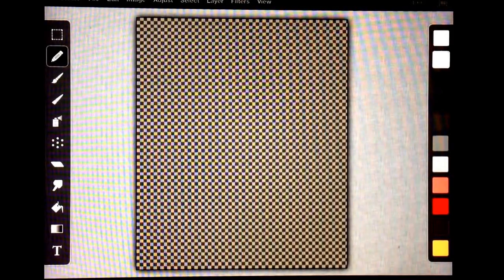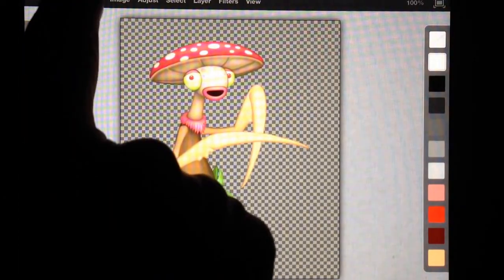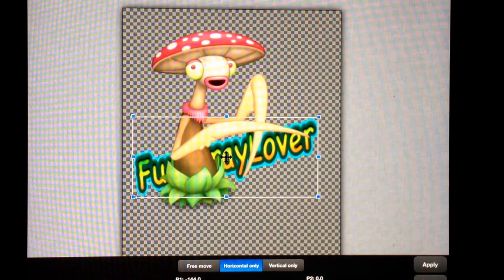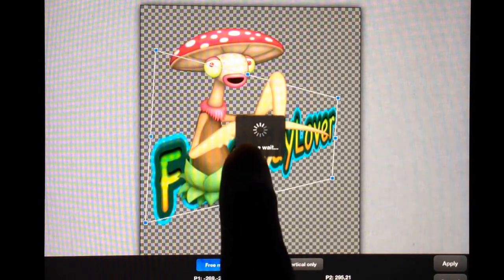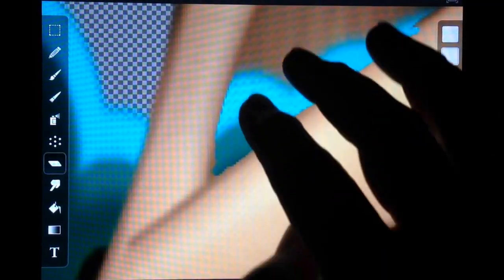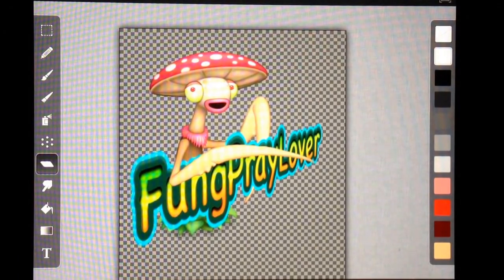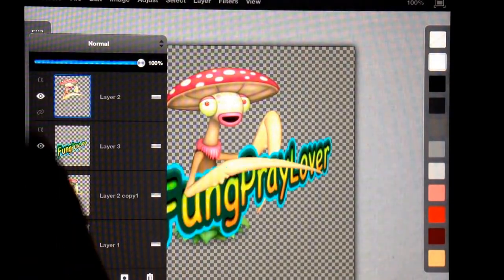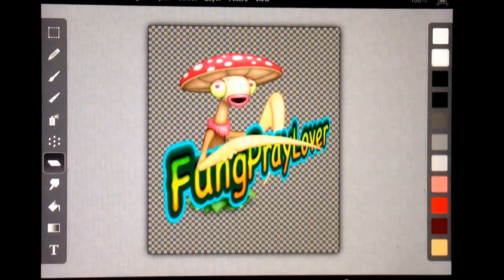ArtStudio App: Part 3 Working With Layers